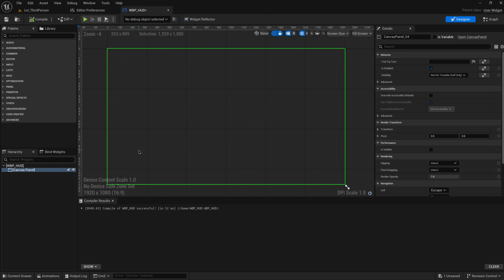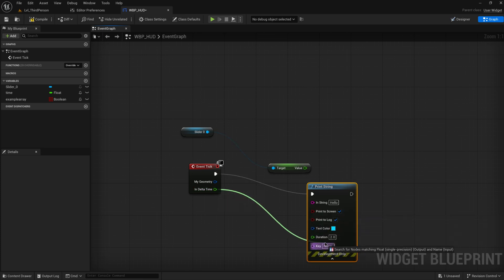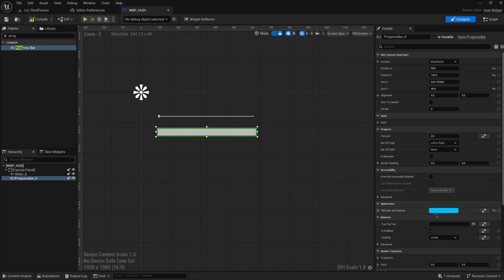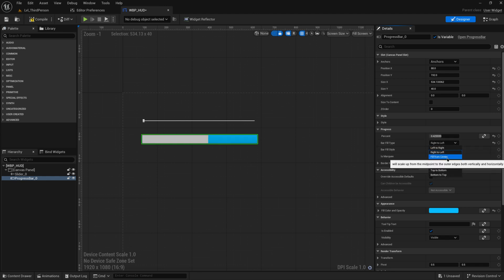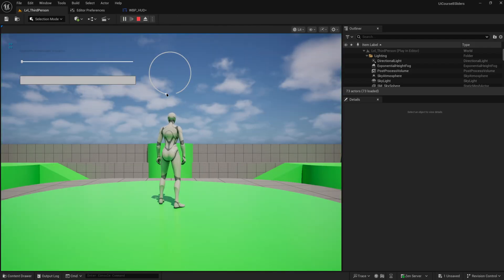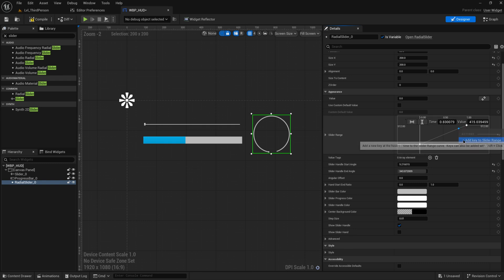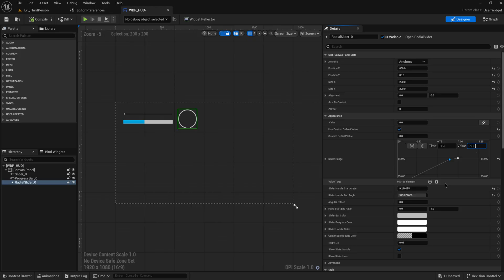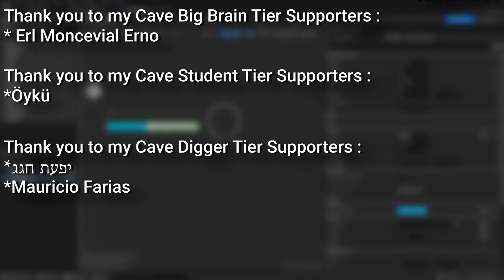Slider SpinBoxes In Unreal EXPLAINED - Unreal UI Course #9